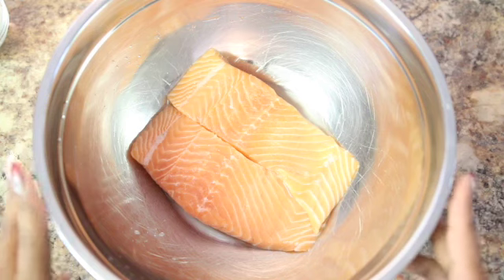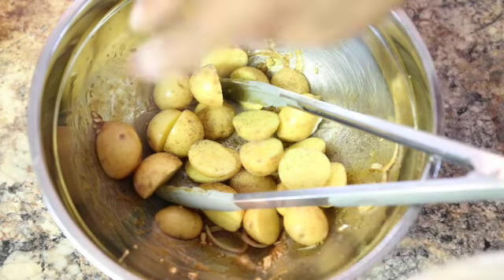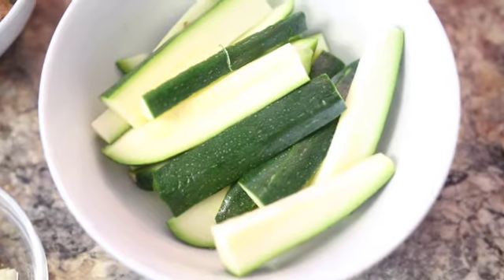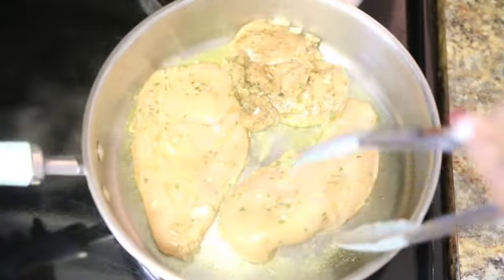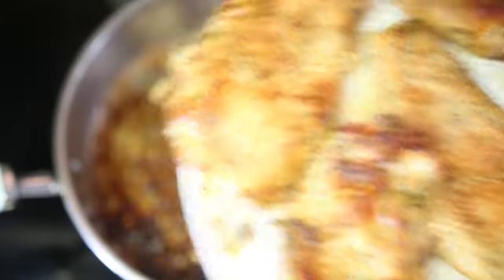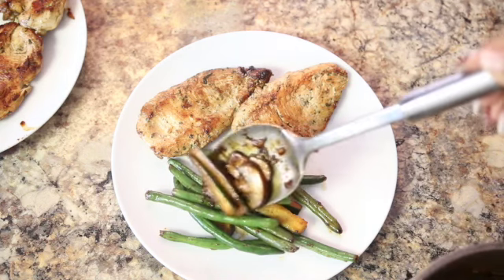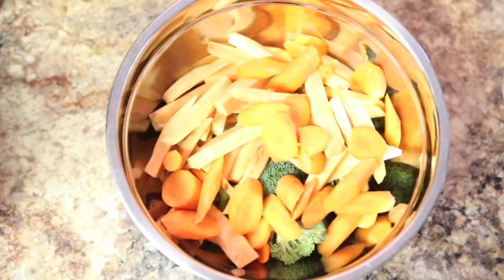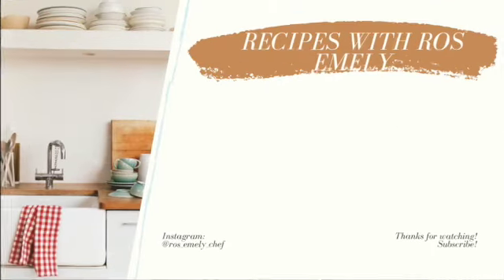3 healthy recipes to start the New Year off right | Recipes with Ros Emely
Hey hey guys!! Today I'm sharing with you 3 easy healthy recipes to start off your New Years off right!!

Let me know which one is your favorite and I hope you all enjoy!

Recipe # 1: Baked Salmon with roasted Potatoes and Carrots:
- small yellow potatoes (cut in half)
carrots

season the salmon:
--White onions
- 2 tablespoons teriyaki sauce (sweet and sour)

season the potatoes:
-- salt and pepper to taste
--2 teaspoons sweet paprika
--cumin powder

Recipe # 2: Chicken Breasts with Vegetables:
- 3 chicken breasts cut in half
- 1 green zucchini
- 2 carrots
- Mushrooms (2 cups)
- green beans
**All vegetables washed**

season the chicken with:
--1 teaspoon ground black pepper
- 1 teaspoon ground cumin
- half a tablespoon of salt or to taste
- dried parsley to taste
- 2 tablespoons Worcestershire sauce
- sweet or yellow or white onion
- minced garlic

Recipe # 3: Baked tilapia with vegetables
- 4 tilapia fillets

Fish sauce:
- juice of two green lemons
--1 and a half tablespoons of honey
--3 to 4 garlic cloves, minced
- 1 teaspoon old bay seasoning

Vegetables:
- sweet potato
- 1 head of broccoli
- carrots

season with:
- 2 tablespoons olive oil
- half a tablespoon garlic powder

God bless!

*Fridge organizer*

*Kitchen products*

*Rachel Ray cooking ware set stainless steel

*Wooden Spoons and Cooking Utensils

* Amazon Basics dinnerware set

*Glass cup set to impress

*Set of colorful cups (coffee or hot chocolate)

*Colorful stainless steel storage and mixing bowls

- 29 Cooking Utensils

* Cutting board (colorful)

*Glass storage containers

*Stainless steel lasagna pan